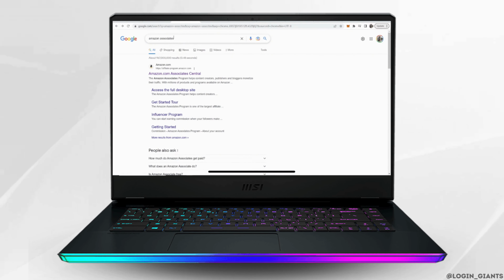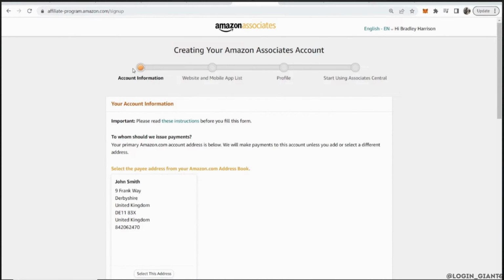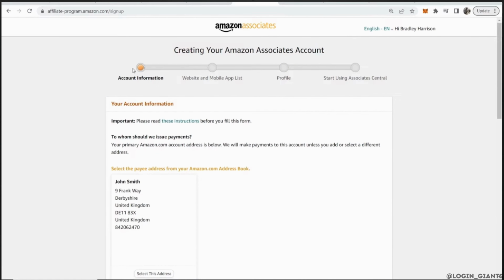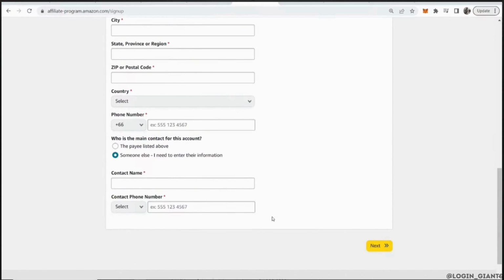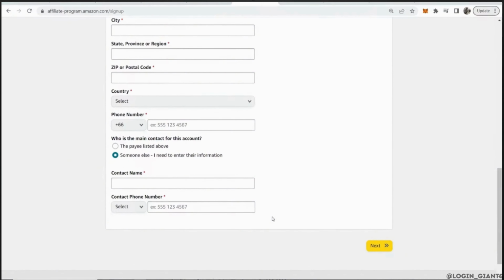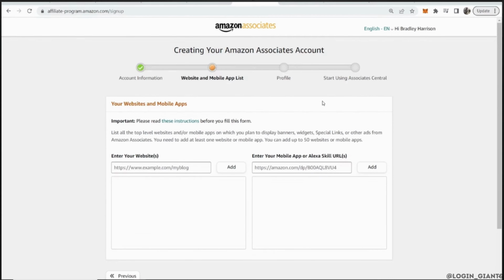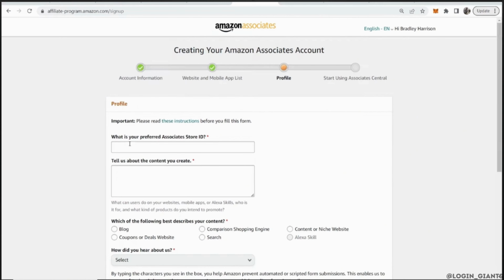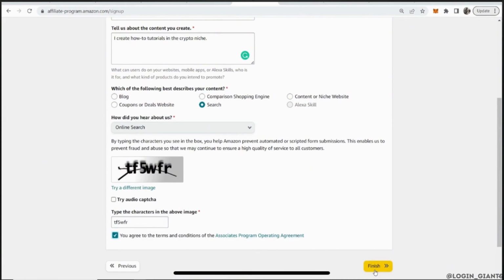How to Create Amazon Affiliate Account (Complete Guide)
🛍️💼 Create Amazon Affiliate Account (Complete Guide)

Interested in becoming an Amazon affiliate to earn commissions from referrals? This comprehensive guide provides step-by-step instructions on how to create an Amazon affiliate account, enabling you to monetize your website, blog, or social media presence effectively.

In this tutorial:
0:00 - Introduction
0:05 - How to Create Amazon Affiliate Account (Complete Guide)

Discover the complete process of registering for an Amazon affiliate account and obtaining your unique affiliate links. With this guide, you'll be equipped to start earning commissions by promoting products from the Amazon marketplace through your affiliate links.

Monetize your online presence with our complete guide to creating an Amazon affiliate account!